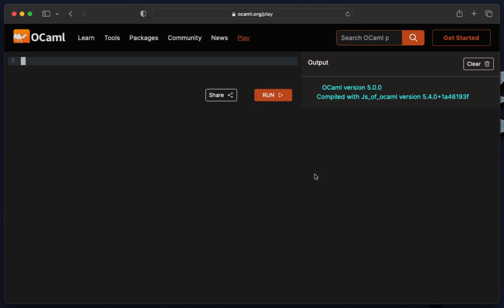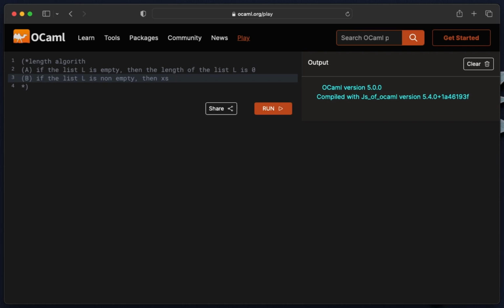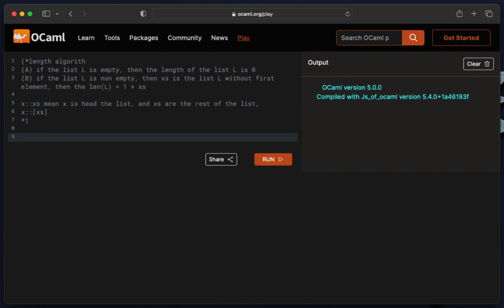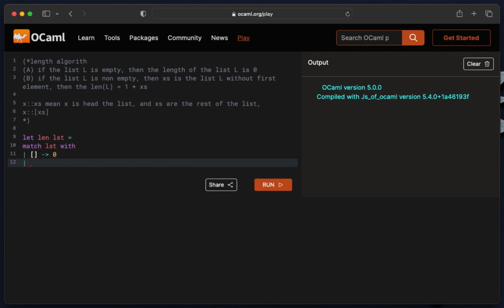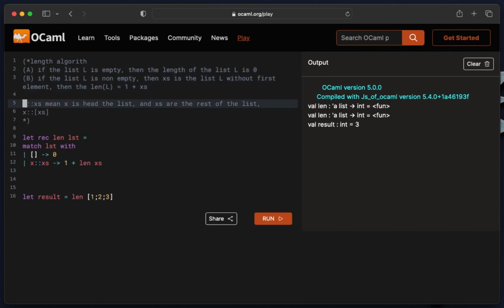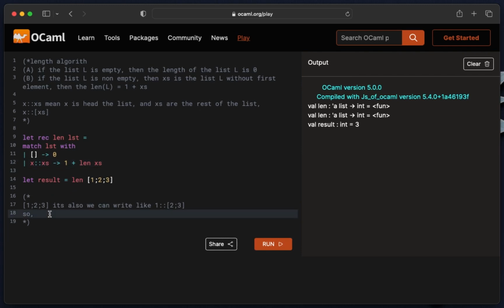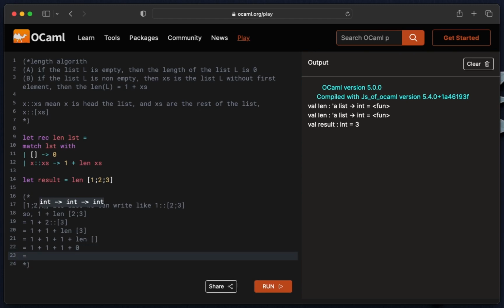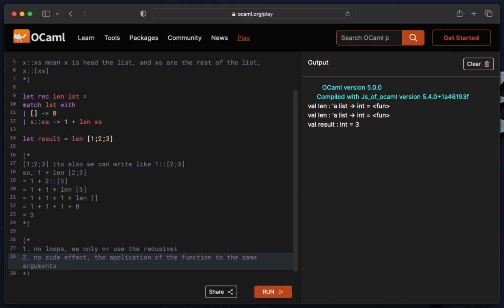Intro to declarative programming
a programming paradigm that try to code near to human language not machine language .
the idea declarative programming is only describe "what" problem is, not "how" to solve it.